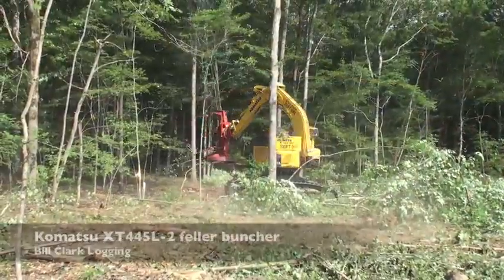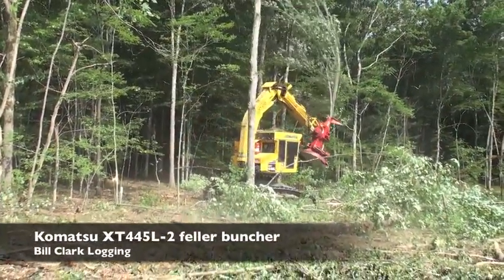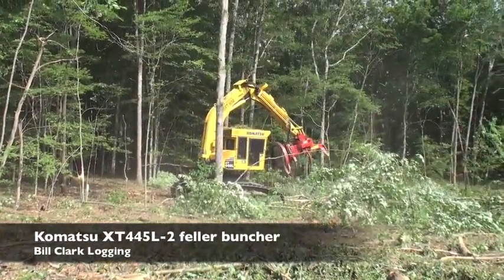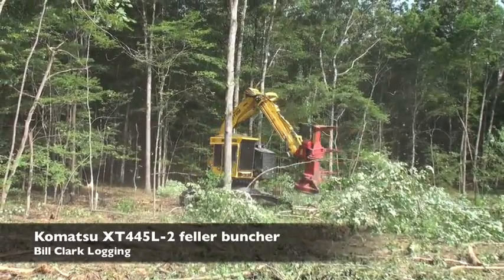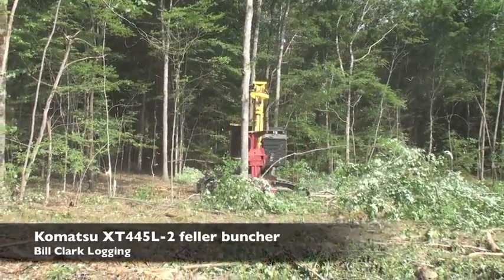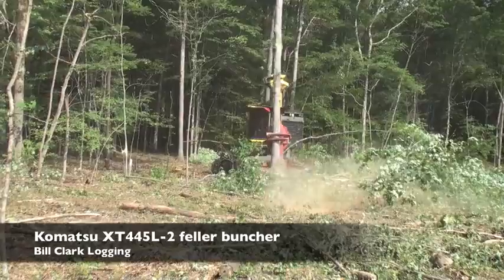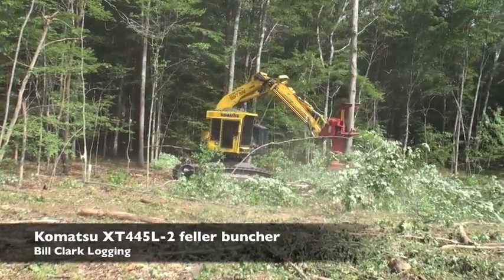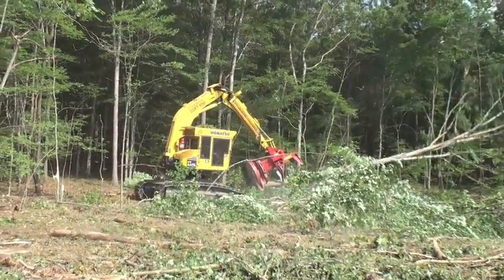PEQ-BillClark-XT445L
Power Equipment - Komatsu XT445L-2 feller buncher, Bill Clark Logging - Bill Clark Jr.